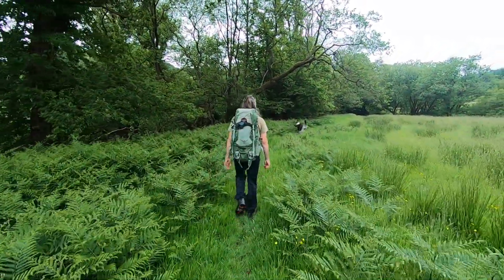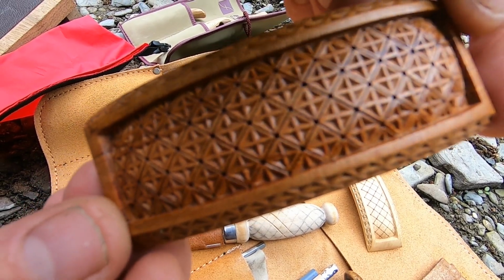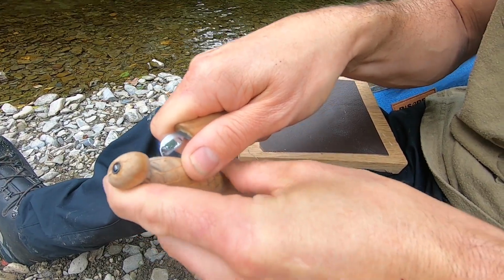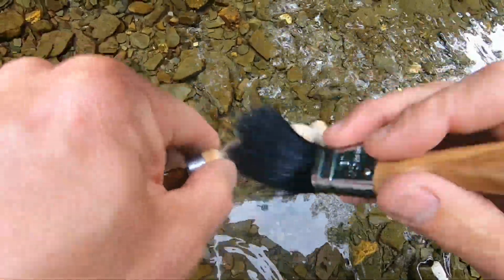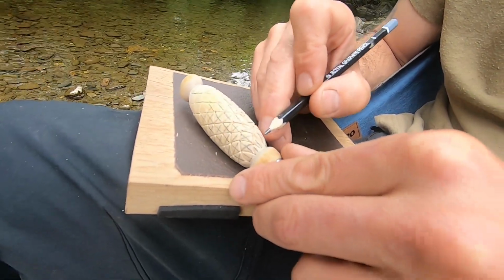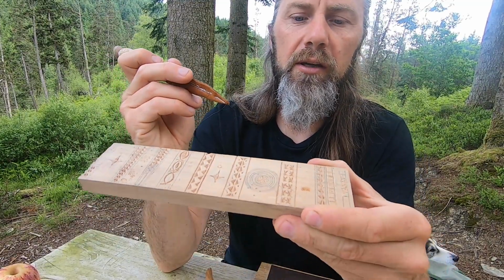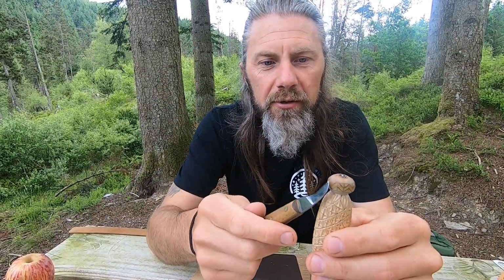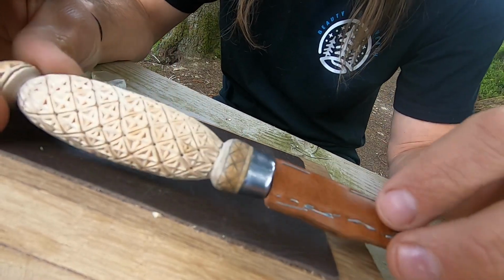Carving a Mora Knife Handle on the banks of the River Cothi and in the Brechfa Forest.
In this video Paul is carving the handle of a Mora Knife.

The weather was lovely, so he took the opportunity to get outside. On the first day, he carved on the banks of the River Cothi and on the second on a picnic bench high up in the Brechfa Forest. Both locations were within a few miles of our home in Abergorlech, Carmarthenshire.

The handle was carved using various chip carving techniques on the standard Mora Handle, after it was shaped using a Flexcut Roughing Knife (KN14). Initial shaping depth cuts on handle made using a piece of depth-marked hacksaw blade.

The tools used for chip carving were Flexcut Mini Chip Knife (KN20) and Kirschen-2 Cherries Carving Knife (3351), The Kirschen is my favourite go to chip carving knife (as it has a super thin blade).

Lightly sanded with 600 Hermes paper, then polished with a small piece of leather (suede side) and then finished with our homemade 'wood butter' (a mixture of beeswax and Tung oil). Final polish on Axminster Craft buffing machine.

Thanks for taking the time to view our video – if you liked it, we would be truly grateful if you hit the ‘like’ button.

 - On Sunday at 11am we will be uploading a Wood Carving video
 - We will also be uploading walking, hiking, wild swimming and wild camping videos as and when we do them (sometimes with a little whittle thrown in)

Video recorded on Sunday 20th June and Monday 21st June on GoPro Hero 7 Black with a RODE directional mic, edited using Shotcut.